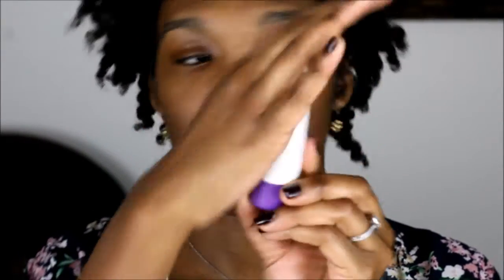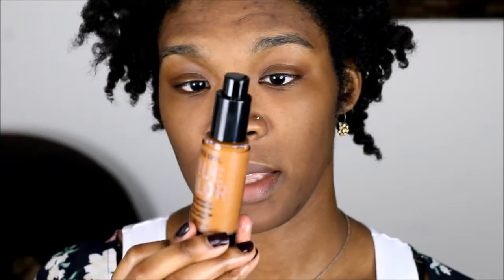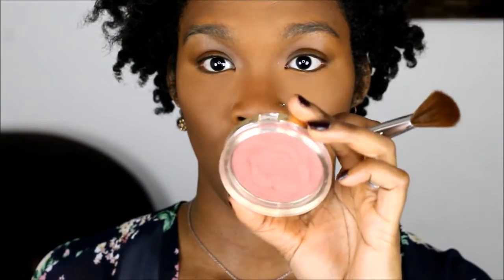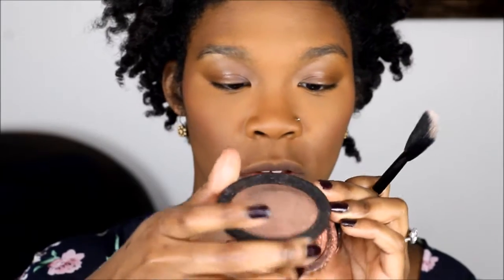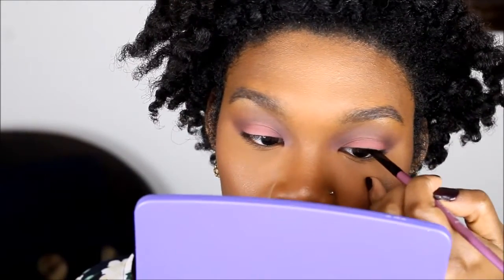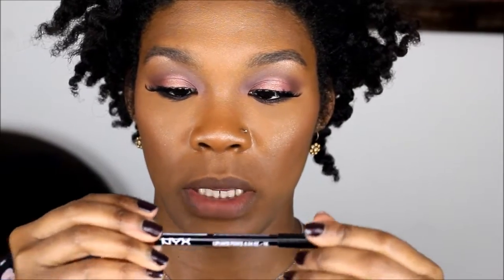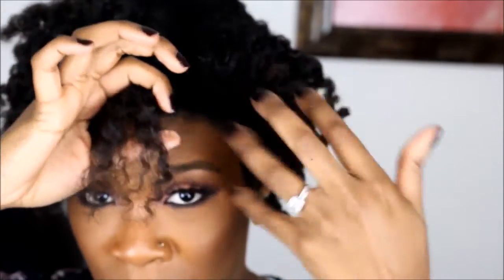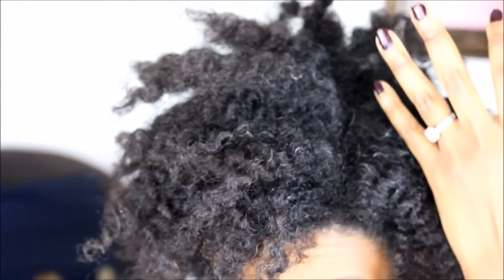B. YOUniversity: Is it Too Early For Spring? Full Face Makeup & Hair Tutorial!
Thank you byouties for watching!! Watch me in 720 HD!

What tutorials/videos would you like to see next?? :)

Products used:

Coconut Oil
Rimmell Stay Matte Primer
Black Opal True Color Liquid Foundation in Hazlenut & Nutmeg
Ben Nye loose setting powder in Banana & Topaz
Ruby Kisses All Over Glow in Flushed Glow
Milani Bronzer in Soleil
Milani blush in Romantic Rose & Love Potion
Jordana Cosmetics FabuBrow pencil in Medium Brown
Morphe Brushes eyeshadow 35N neutral palette
Milani Matte Naked lipstick
NYX oft Matte Lip Cream in Abu Dhabi
NYX Lipliner in Cocoa
Stacked: Royal Crown Lashes in Amage & Kiss #11 lashes